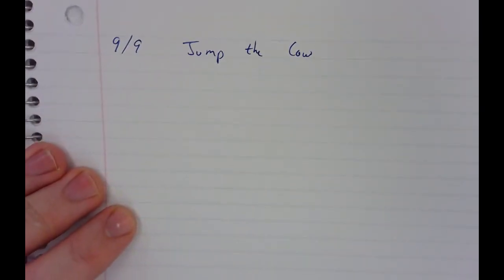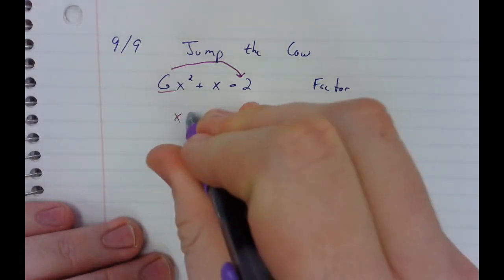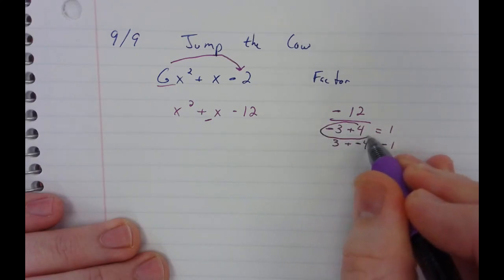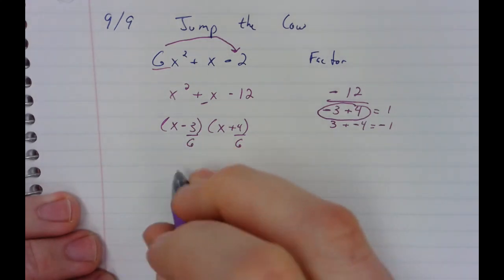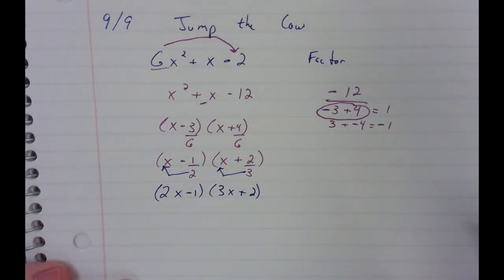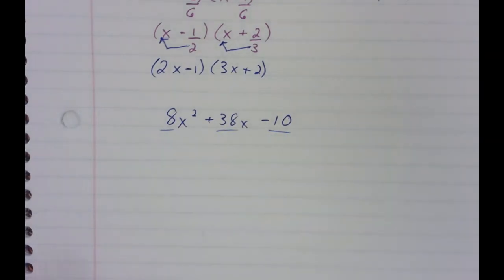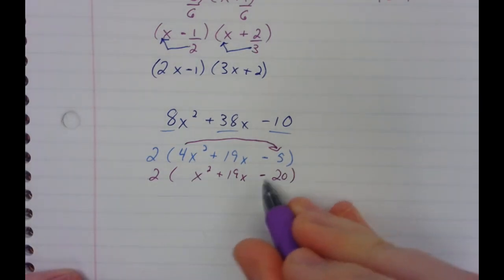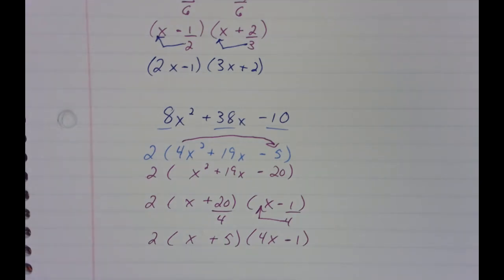Jump the Cow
Guided examples on how to factor a quadratic when a does not equal 1.